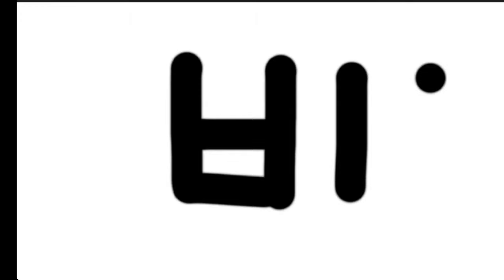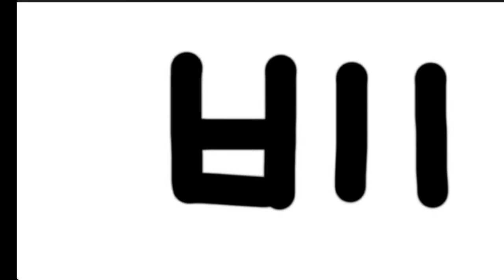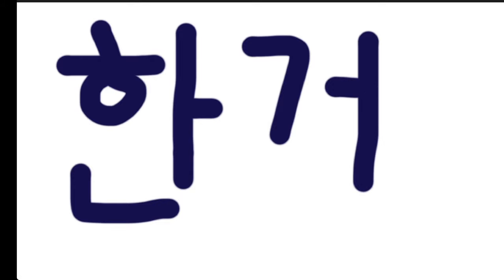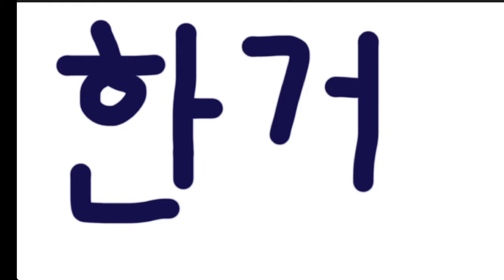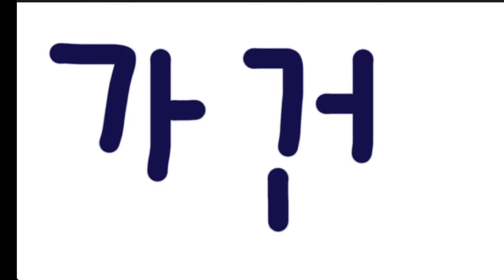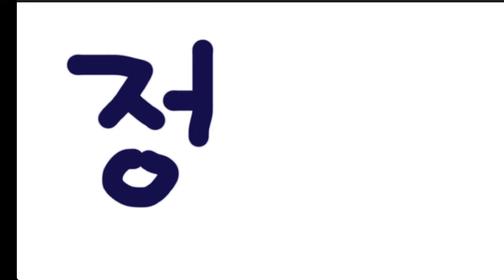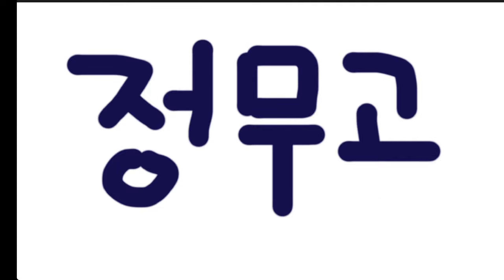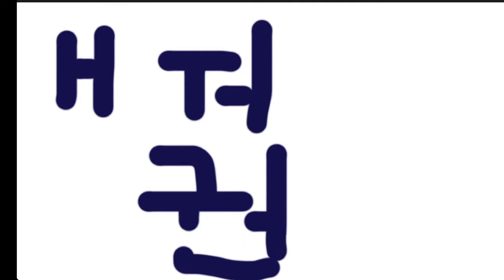Hankumdo Extra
In this video I will take you through the stroke (and thus strike) order of the Korean alphabet, hangul. I hope this makes it easier for you.